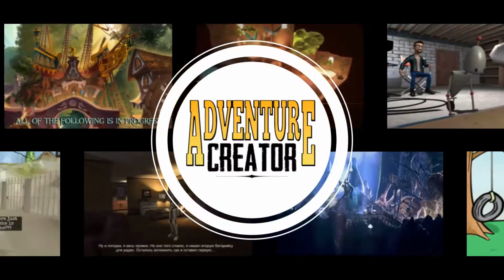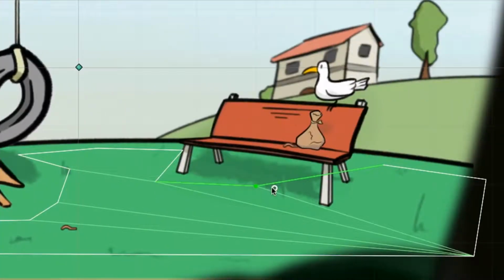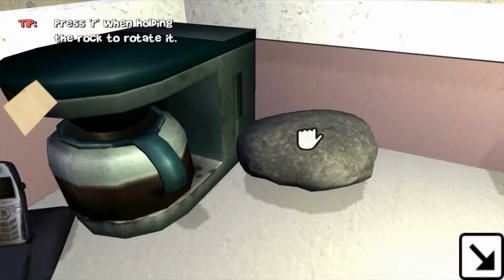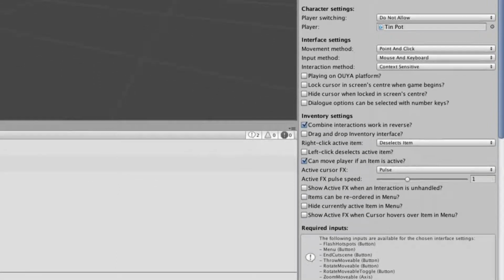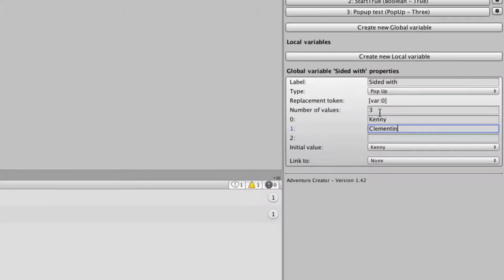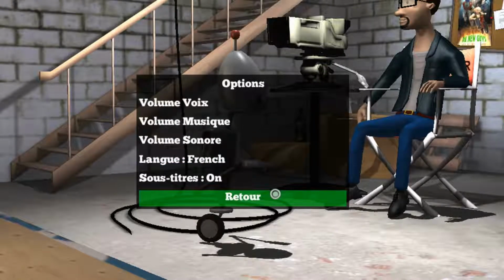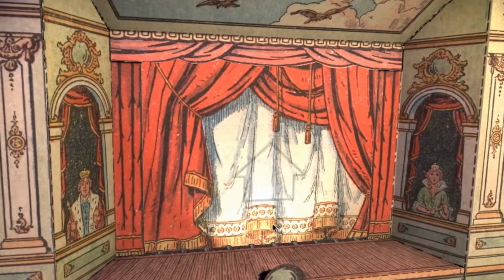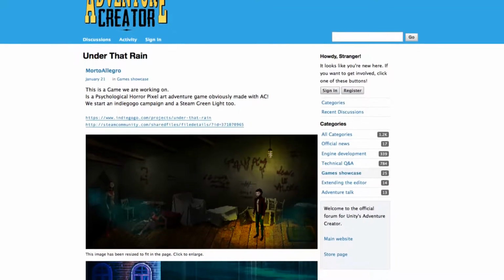Unity: Create Your Own Adventure Game (Adventure Creator)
Adventure Creator lets you make traditional 2D, 2.5D and 3D adventure games - those that emphasise storytelling, exploration and puzzles - such as Monkey Island, Grim Fandango, The Longest Journey, and Telltale's The Walking Dead. Used by studios the world over, AC has all the features needed to bring a traditional adventure to market.

● Genre staples
Inventory, crafting, NPCs, dialogue, interactions, navigation, player-character switching, QTEs and game-saving are all included.

● Visual scripting
Avoid coding, and build game logic with AC's powerful ActionList system. Custom Actions can be plugged in to extend functionality.

● Extensive documentation
A thorough manual, and hours of videos on making 2D, 2.5D and 3D games - as well as merging with Unity's own adventure game.

● Movement options
Easily switch between point-and-click, direct, and first-person movement styles - or code your own.

● Interaction options
Design one-click, verb-bar and verb-coin interaction styles - or code your own.

● Timeline support
Create cutscenes using Unity's Timeline feature, and AC's camera and speech tracks.

● Localisation
All display text and spoken dialogue can be translated, and script sheets for voice actors can be generated.

● Build platforms
AC officially supports PC, Mac, WebGL, iOS and Android. Other platforms can be built to with scripting - see the FAQ

● Unique interface
The entire UI can be be customised, either through Unity UI or AC's own menu-rendering system.

● Asset integrations
AC integrates with Dialogue System, PlayMaker, LipSync Pro, TextMesh Pro, RT-Voice, and further integrations can be found on the Community Wiki.

● Custom scripting
AC's source code is included, and its entire API is documented. Custom events allow you to easily hook in your own scripts.

Need more info? Join the forum!

NOTE: Some models in the 3D Demo game are provided under the CC-BY 3.0 license. For full details, see the included "model license.rtf" files.